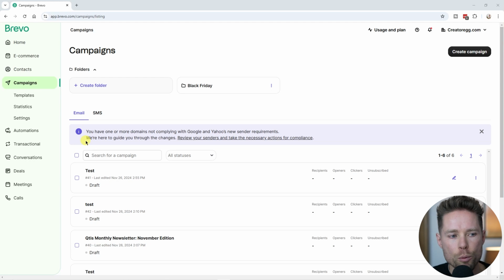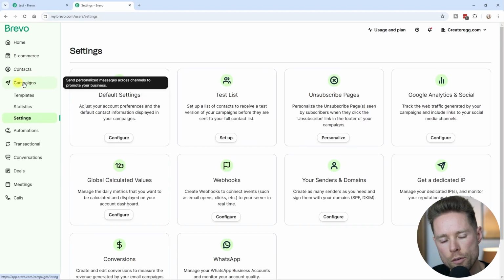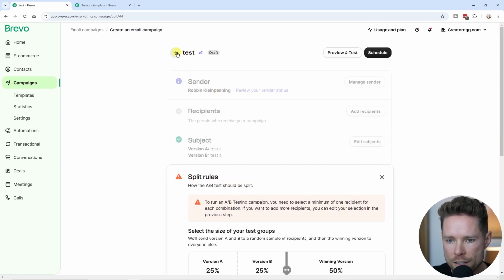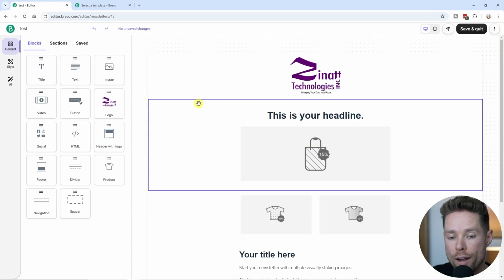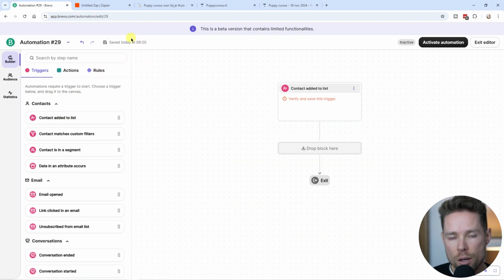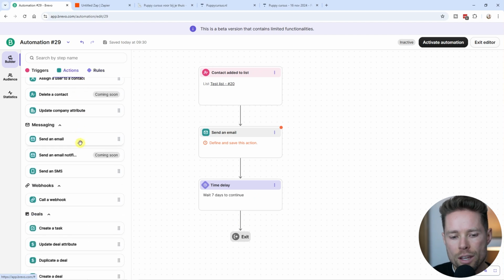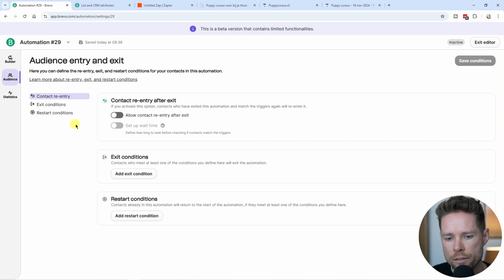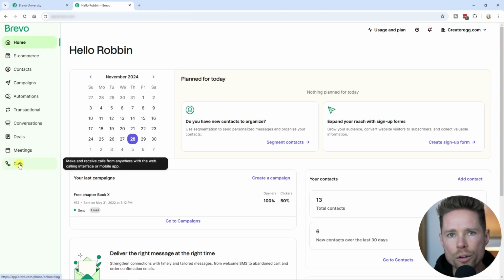Brevo Tutorial For Beginners (2025)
Sign up for a free Brevo account and claim free gifts

Here's how it works: Use the following to sign up for a Brevo account, and you'll receive these free gifts
► Access to Brevo University, created by me, Robbin
► My ebook 50 Daily Newsletter Signups (Follow the three steps in this ebook to surpass 50 daily newsletter signups, just as I did for my online dog training business.)

Timestamps
0:00 Intro
0:14 Tip 1 - Google Analytics settings
0:54 Tip 2 - Create an ‘Update Profile Form’
2:24 Tip 3 - Create a test list
2:57 Tip 4 - Setup default email settings
3:37 Tip 5 - Organize newsletters using folders
4:13 A/B testing newsletters
5:00 Additional email settings
6:04 Newsletter design
7:53 Send/schedule email
8:17 Getting started with the automation builder
16:37 Authenticate domain, import contacts & more